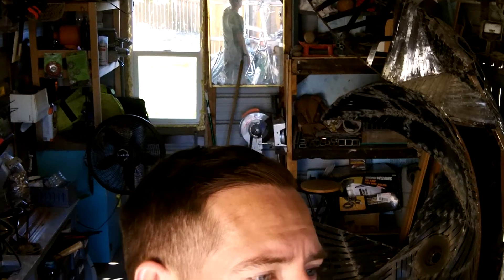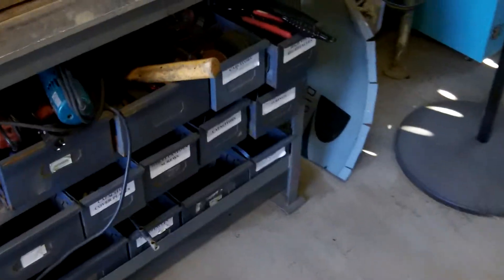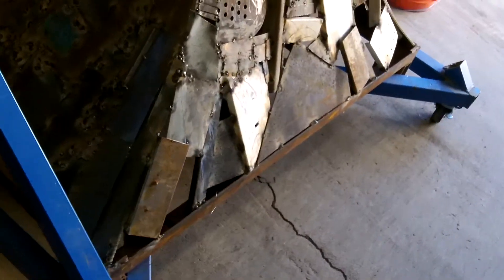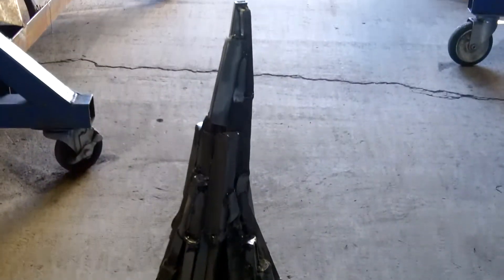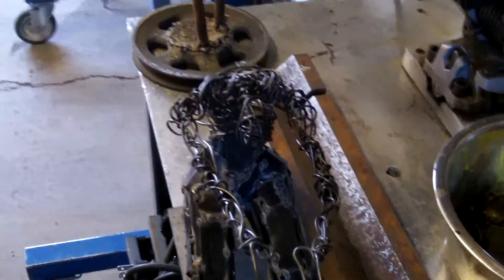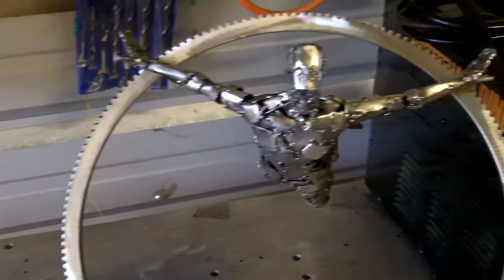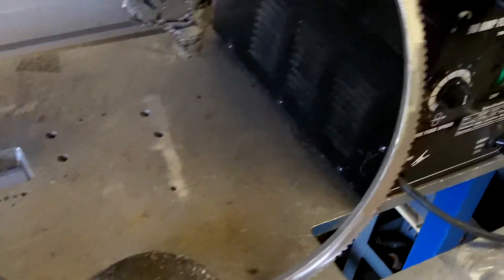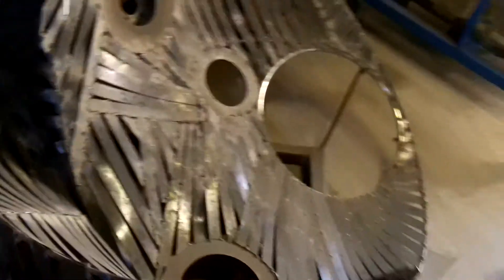New Artwork After A Long Absence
There is a lot going on in the studio this spring. Check out the artwork I'm producing, including a sneak peek of a trophy for the upcoming Dirty Dozen Bike Race. May 25th 2016